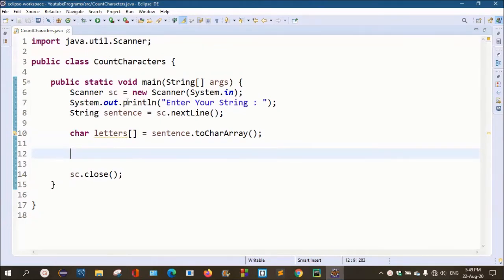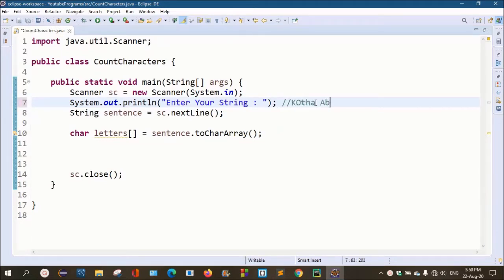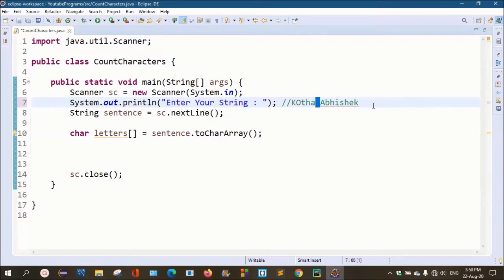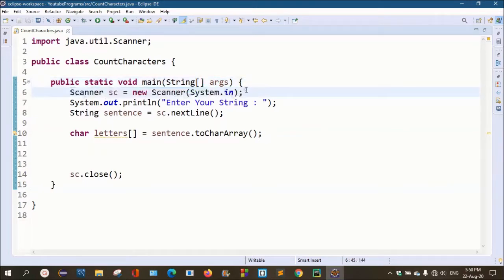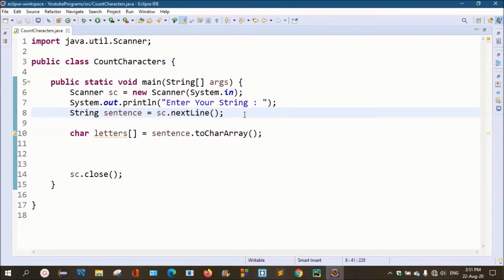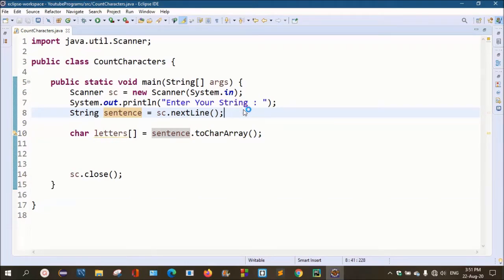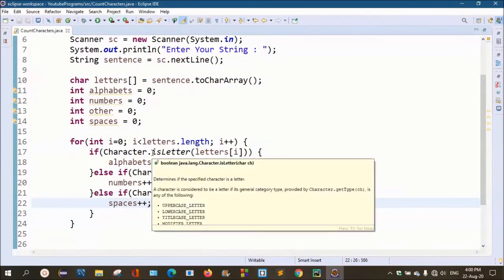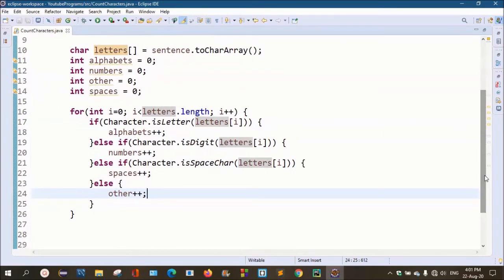Java Program 8 in Telugu (Count characters numbers spaces and special characters in string)